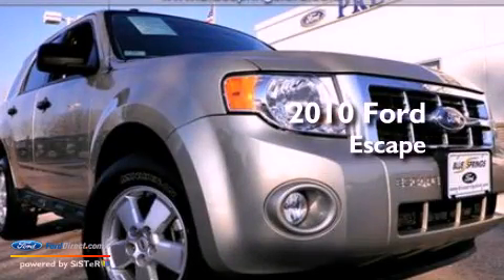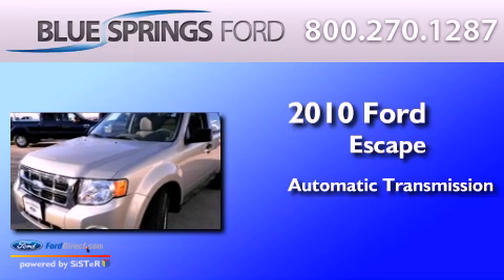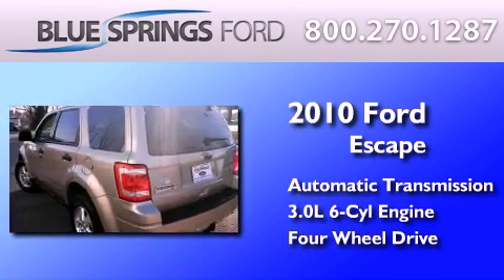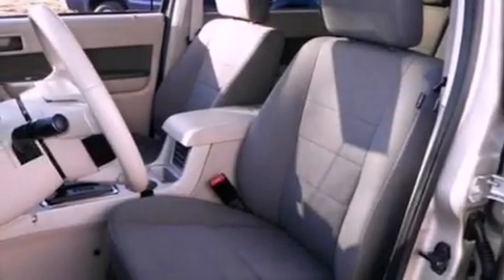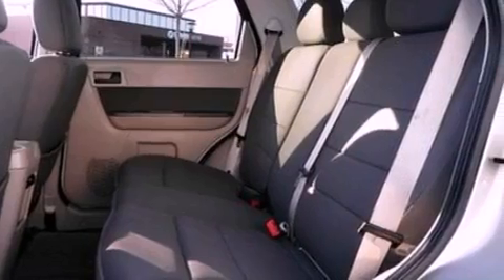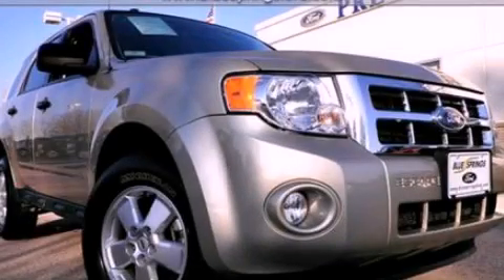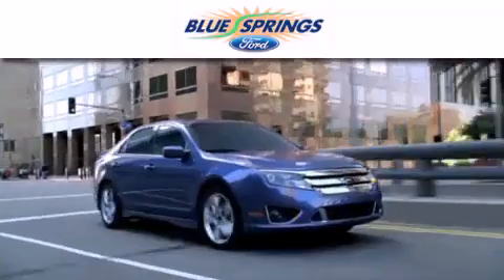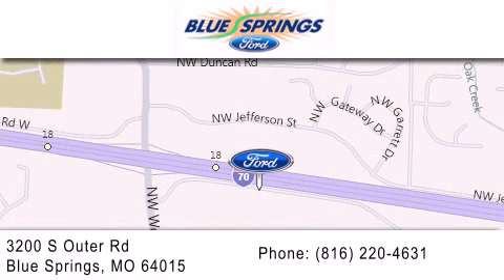2010 FORD ESCAPE Blue Springs MO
Year : 2010
 Make : FORD
 Model : ESCAPE
 Engine : 3.0L V6 24V MPFI DOHC FLEXIBLE FUEL
 Trans . : 6-SPEED AUTOMATIC
 Exterior : GOLD LEAF METALLIC
 Miles : 64,484
 Interior : STONE
 Stock : 13438A